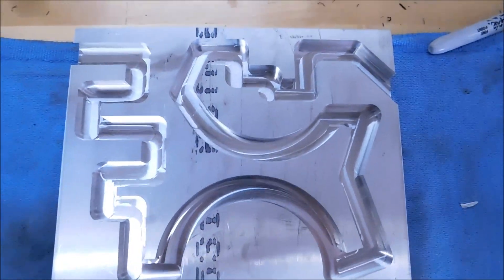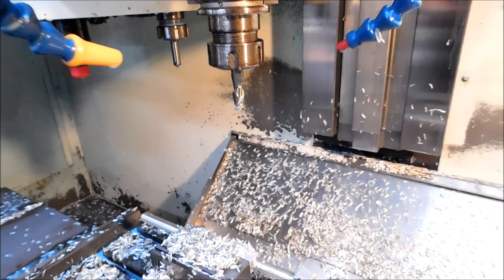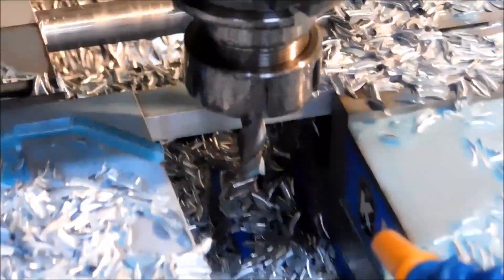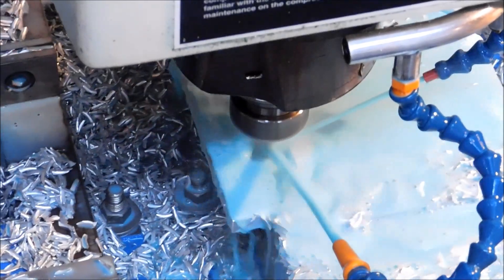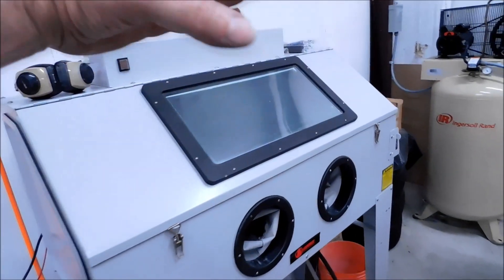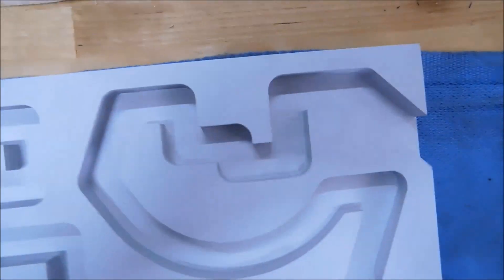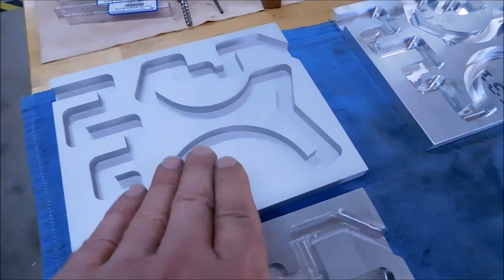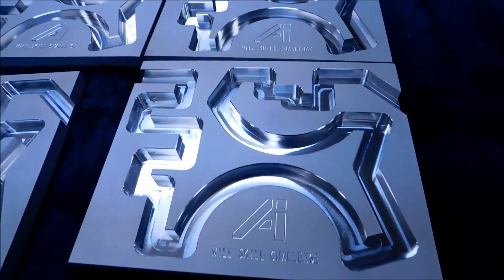Remember the ETCH-A-SKETCH ?? ---- You Should Try This One !!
A few short segments from the production of the Advanced innovations, Mill Skill Challenge maze. I'll demonstrate machining over a blast finish, roughing and finishing on a CNC with the same tool and code, and mention a few good tips to get the job done.